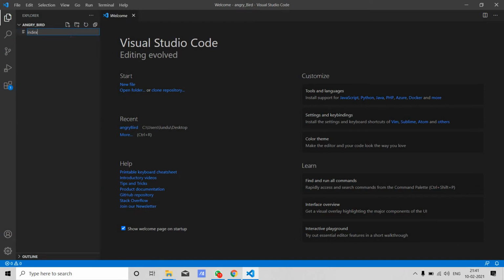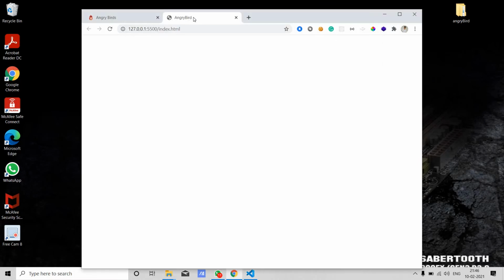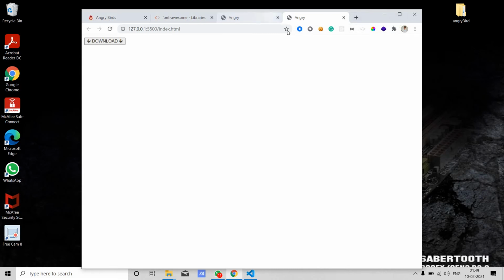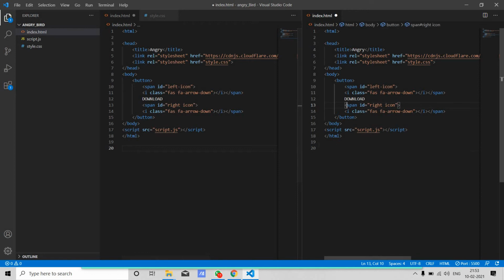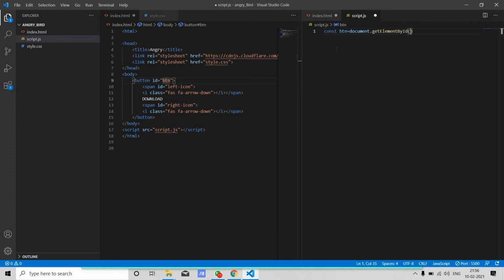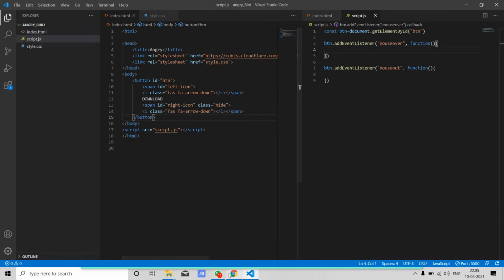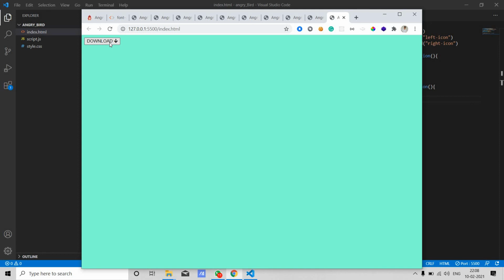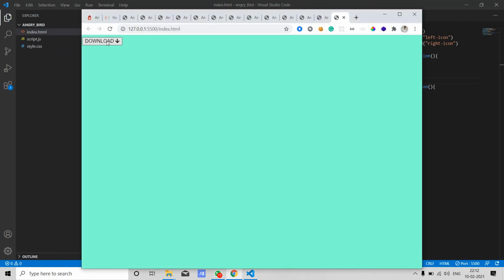LEARN JAVASCRIPT BY BUILDING PROJECTS